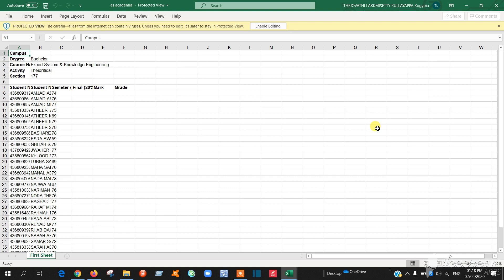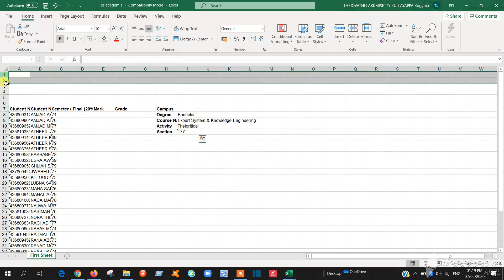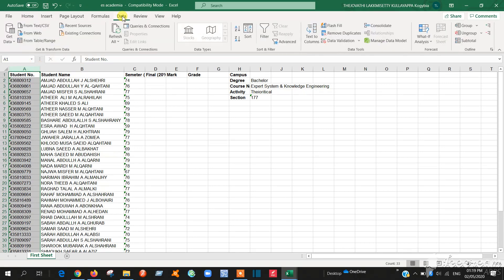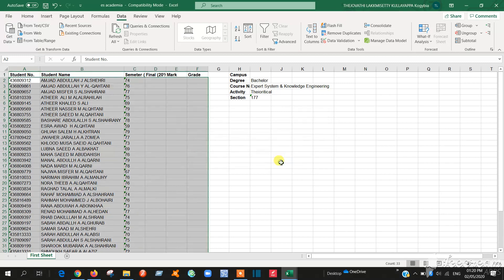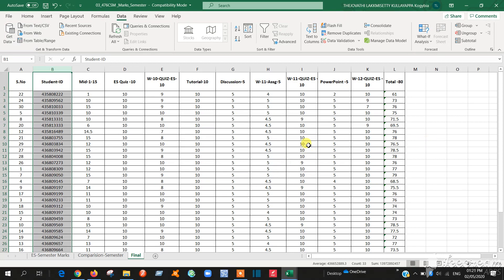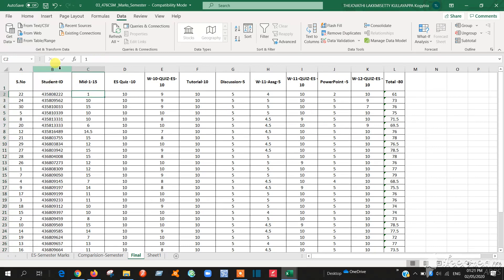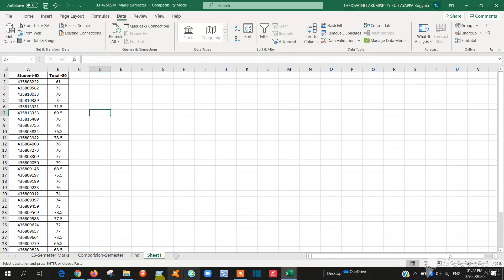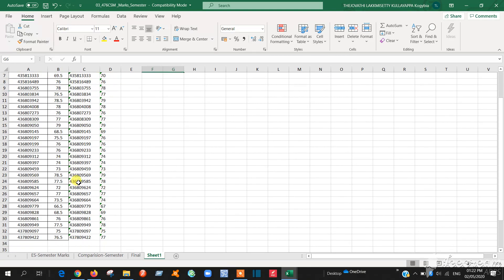how to revise and compare marks using excel sheets